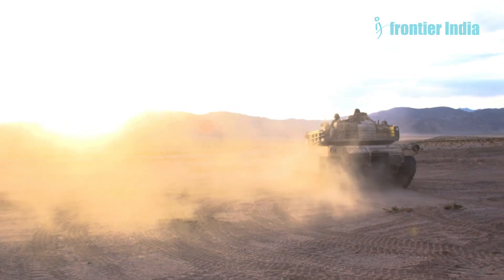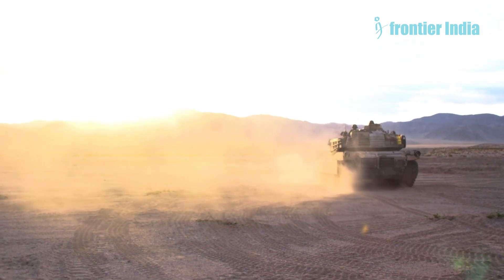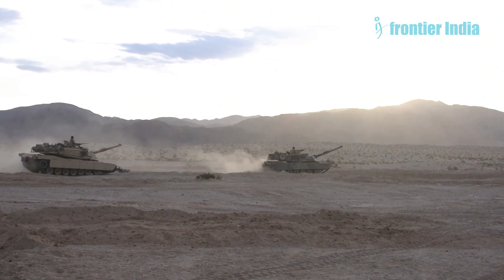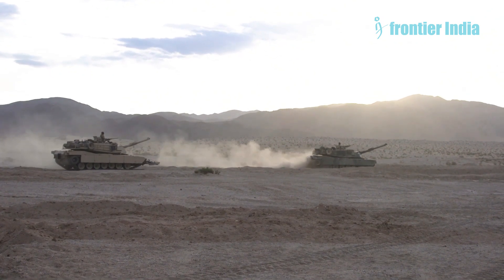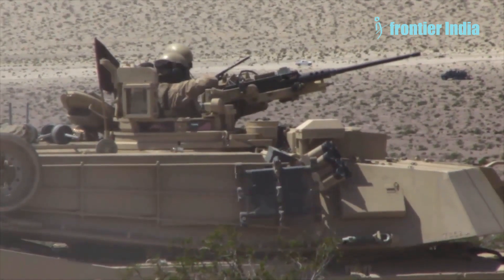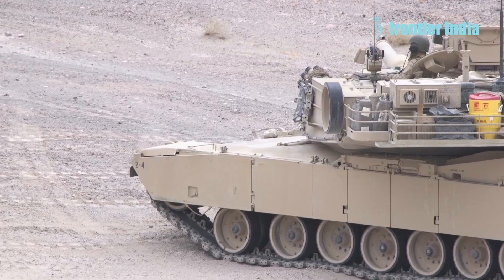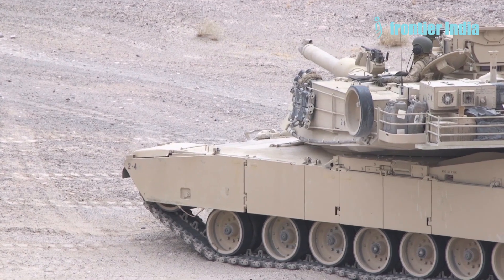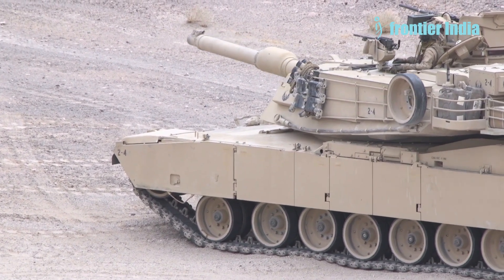Uranium vs. Tungsten Armor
Uranium armor, a unique form of protection exclusively used by American tanks, has been a subject of intense debate. While it offers exceptional defense against various threats, it also raises significant concerns about radiation hazards and long-term health implications for both crews and the environment.

Despite its controversial nature, uranium armor has been a cornerstone of American tank design for decades. Its development was spurred by the need for a highly durable and effective material to counter advanced threats. However, the use of uranium has led to growing concerns about its potential negative consequences.

One of the primary concerns is the radiation emitted by uranium. While depleted uranium, used in tank armor, is less radioactive than nuclear fuel, prolonged exposure can still pose health risks. Studies have shown that American tank crews have experienced increased rates of cancer, potentially linked to their exposure to uranium armor.

Despite these risks, uranium armor offers several advantages. Its high density and durability make it highly effective against both kinetic and shaped charge threats. Additionally, it is relatively inexpensive to produce compared to other materials.

However, uranium armor also has limitations. It is less effective against certain types of warheads, such as those made of tantalum. Moreover, it is significantly heavier than steel armor, which can impact a tank's mobility and performance.

Another significant drawback is the ongoing maintenance required for uranium armor. Unlike steel or tungsten, uranium plates must be replaced every 20-25 years due to oxidation and degradation. This not only adds to the cost of ownership but also poses potential risks during the replacement process.

In conclusion, uranium armor remains a controversial topic. While it offers exceptional protection, its associated risks, including radiation exposure and maintenance challenges, raise serious questions about its long-term viability. As technology continues to evolve, it is essential to explore alternative materials that can provide comparable protection without the same drawbacks.

Visuals: US DoD

1) We do not let AI create the core content - The idea for the video and the story. AI is not yet accurate anyway, right?
2) We use AI Voice - We have tried real human voice before. But, AI voice allows a smooth flow, saves time with no multiple takes, and maintains consistency of delivery.
3) We use AI for certain tasks -